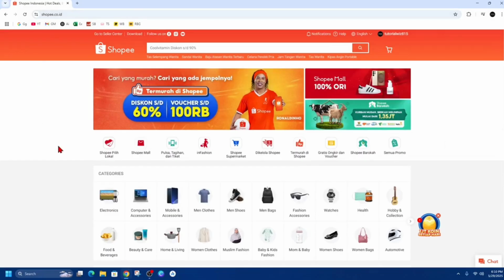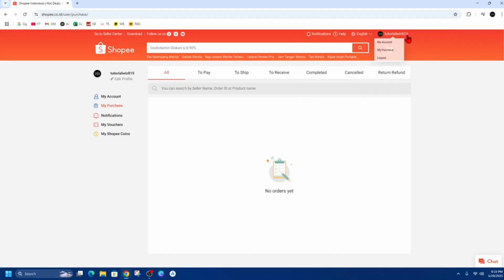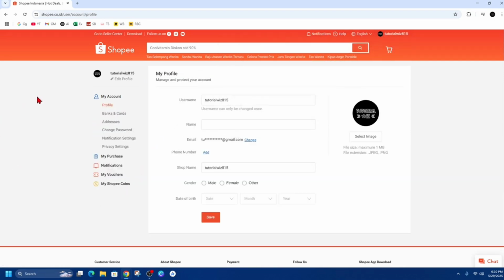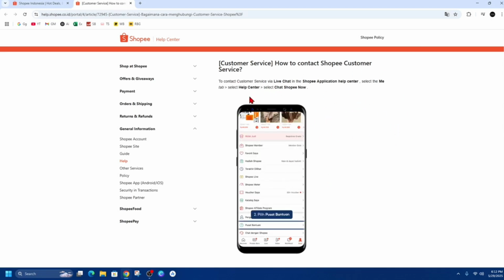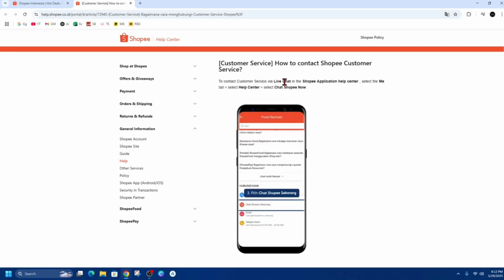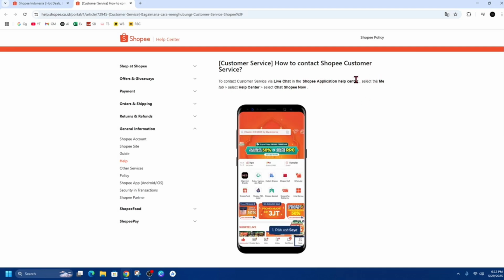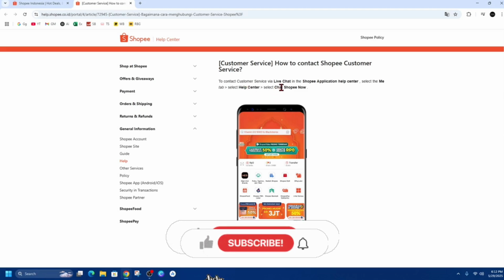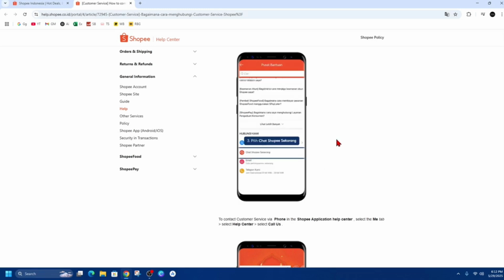How To Find ShopeePay Account Number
Learn how to locate your ShopeePay account number for transfers and transactions. Follow these simple steps in the Shopee app to view your details.